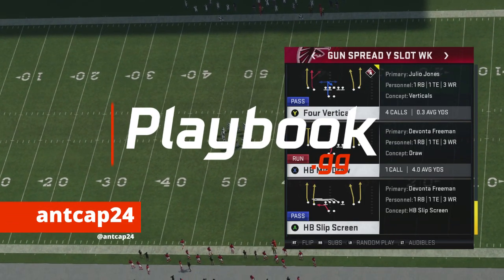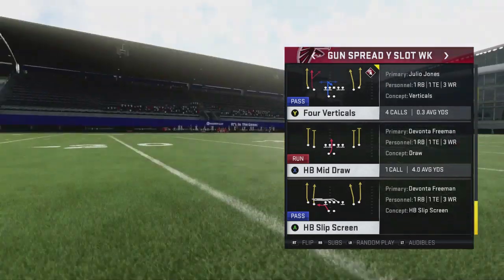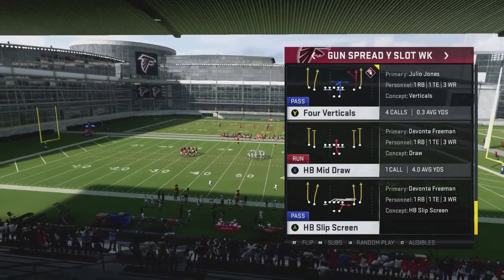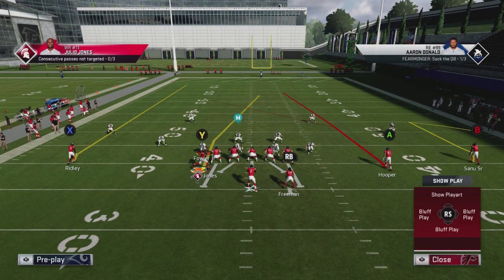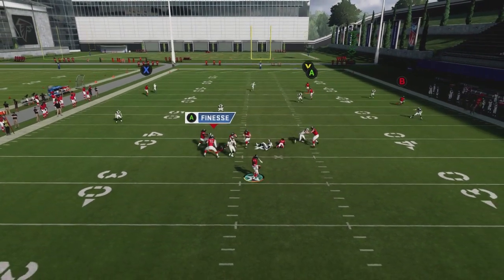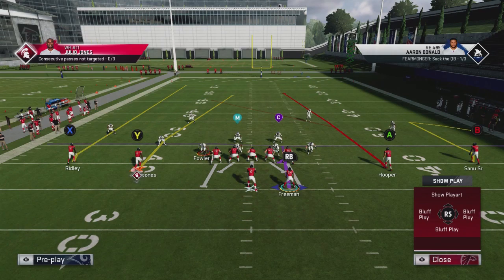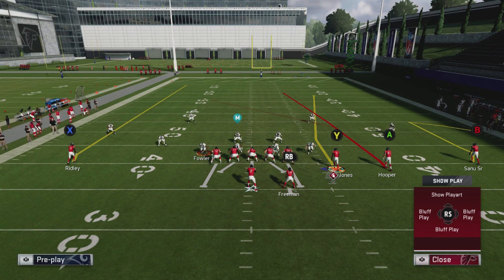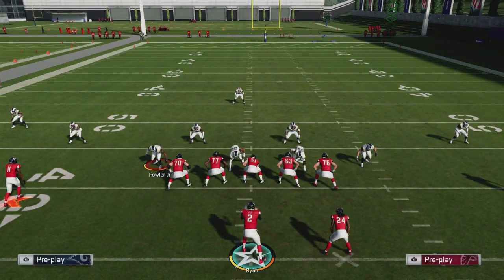Cover 3 Bomb found in almost EVERY playbook Madden 20!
In this video, antcap24 shows a Cover 3 Bomb Play that can be found in almost every playbook!